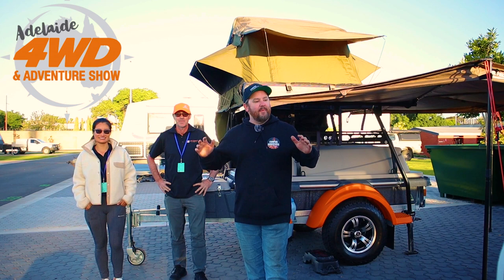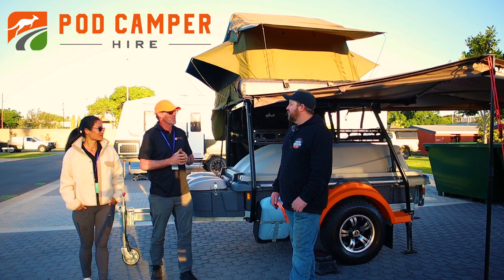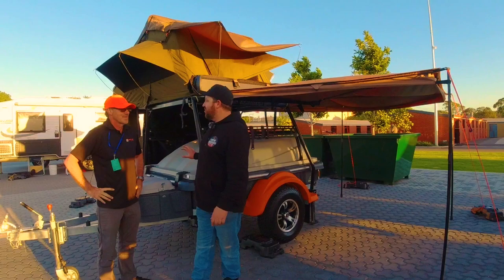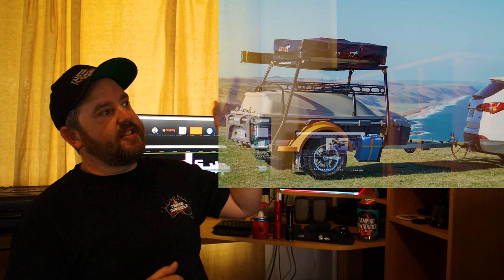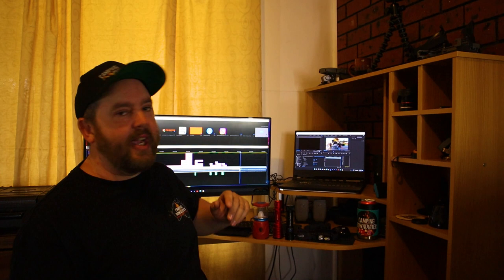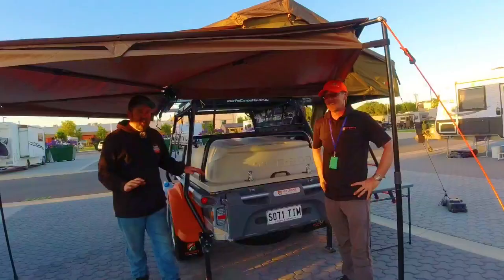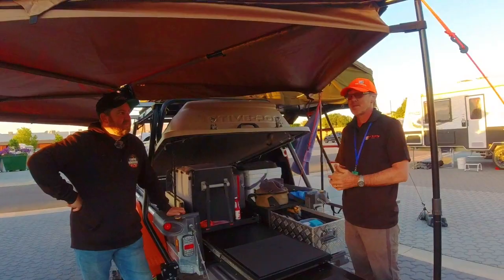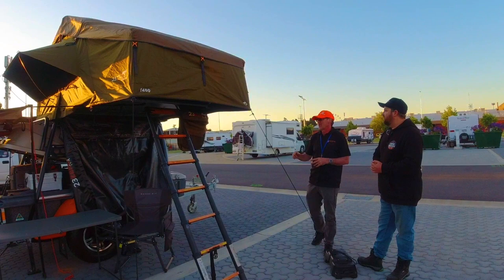best lightweight camper trailer